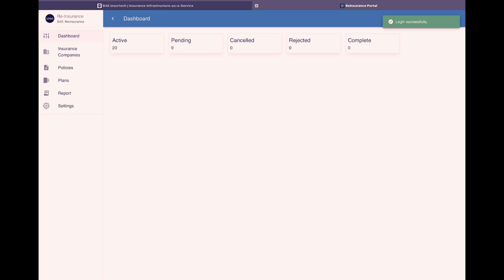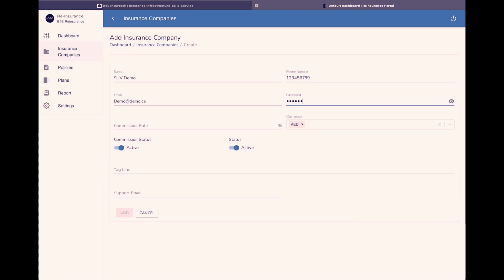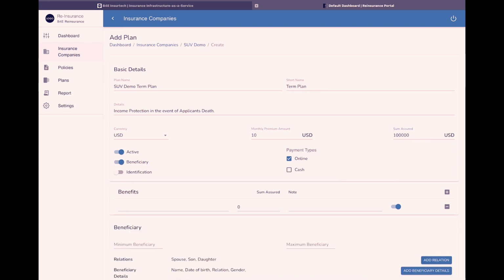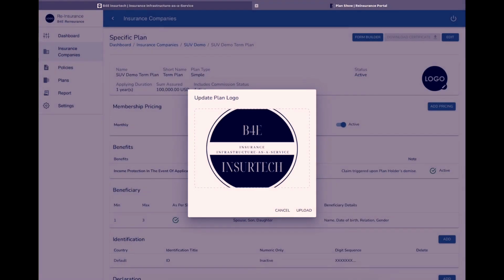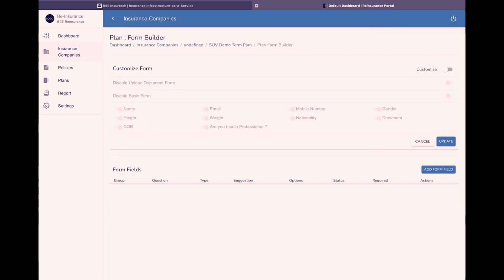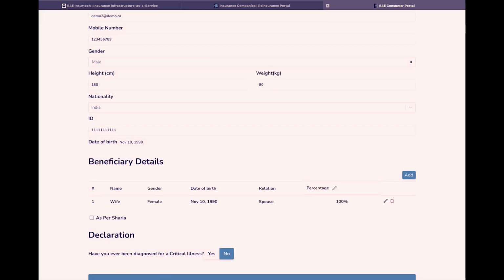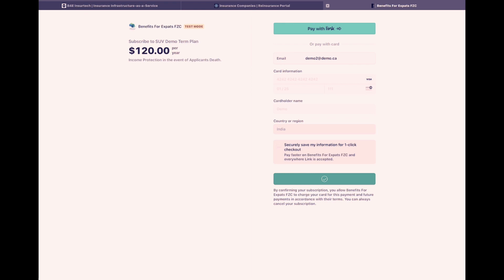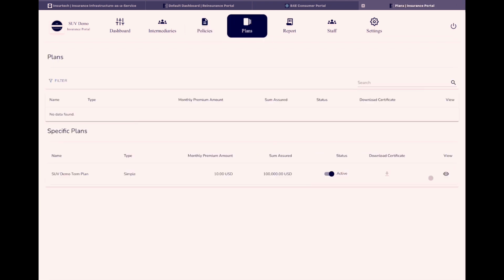B4E Insurtech High-Level System Walkthrough.